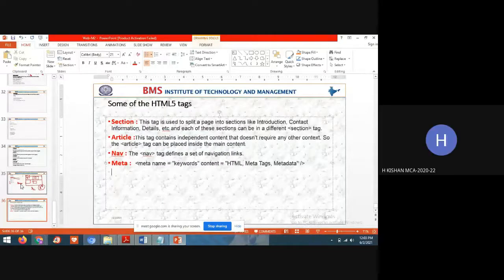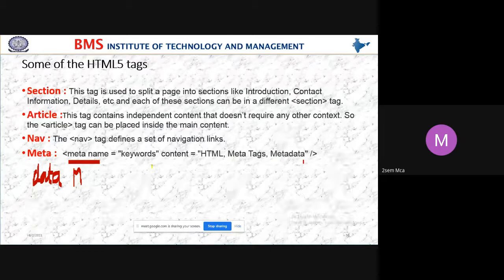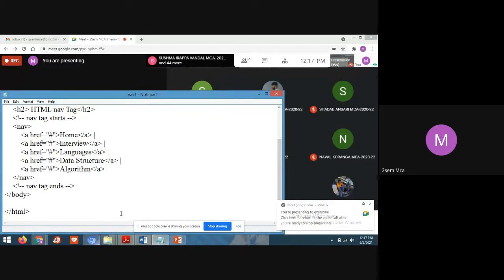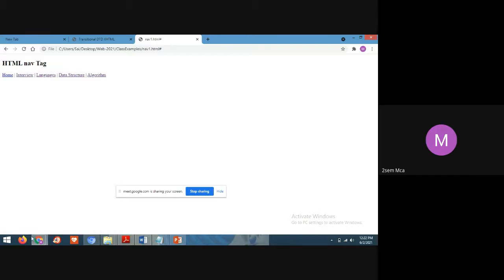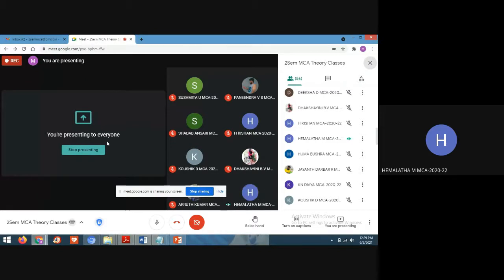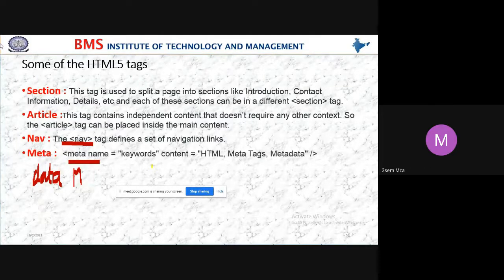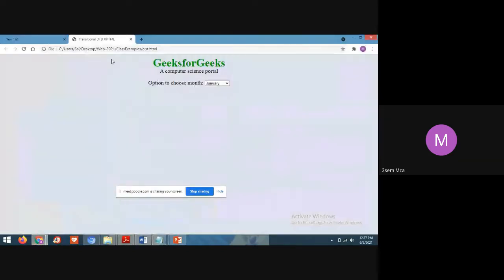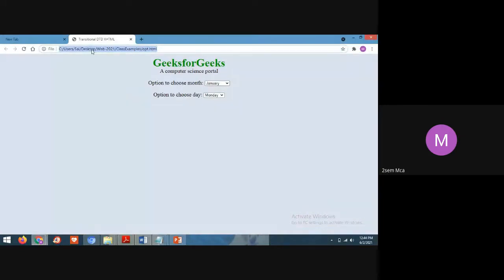Web M2 2-6-21